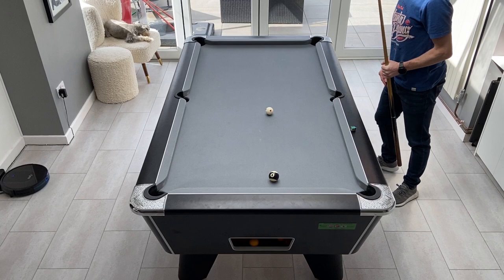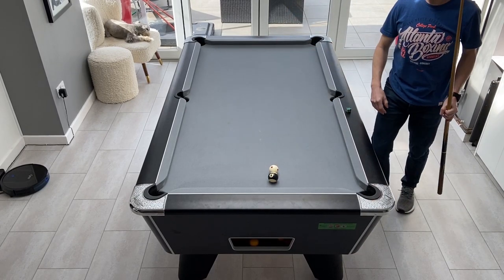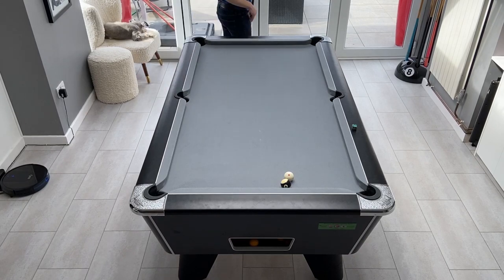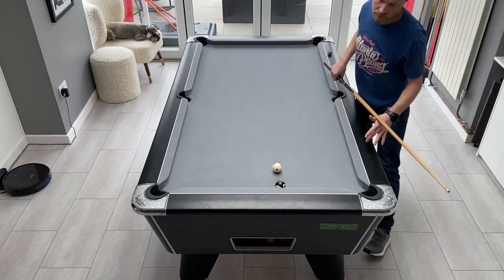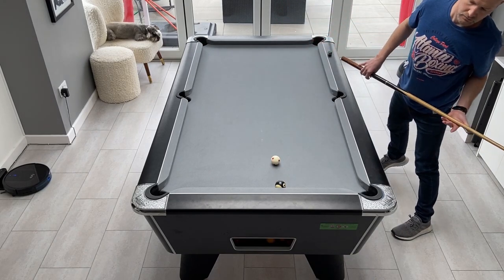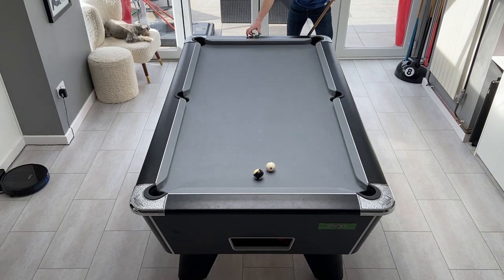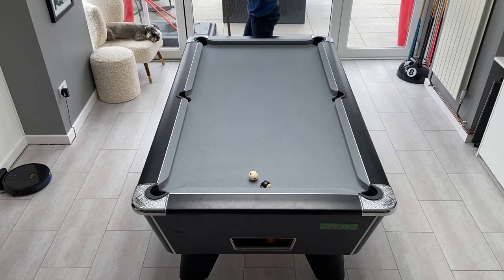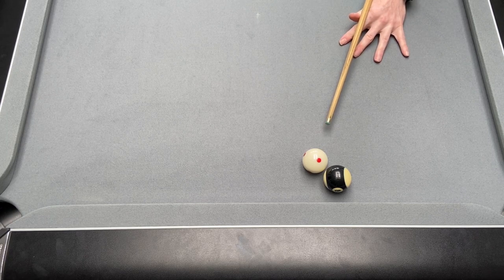Both On The Black Ball - Pool Tutorial | Pool School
In this video we look at what to do when both players are on the black ball in a game of eight ball pool. We look at the dangers of taking an aggressive approach and then what tactics to use in playing safe and waiting for your opponent to make a mistake.
The shots are carried out on a 7ft Supreme Winner UK 8 ball table

Triangle ProChalk

8 Ball Cue Rack